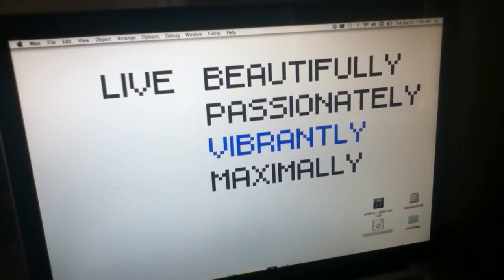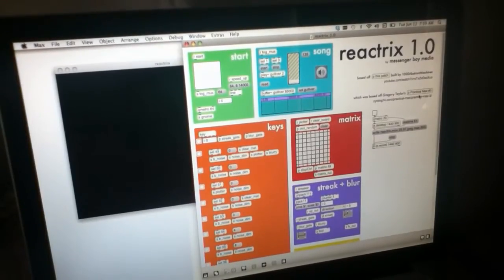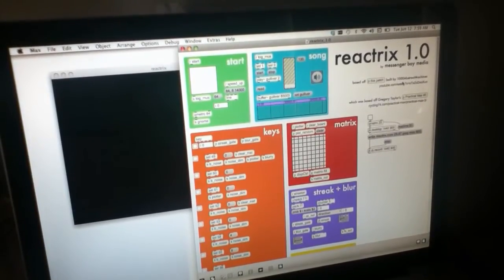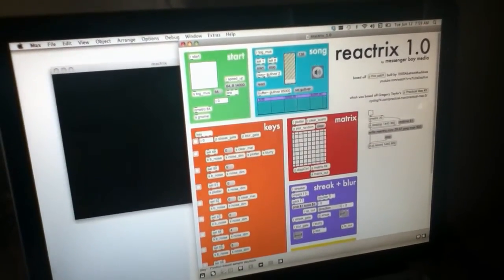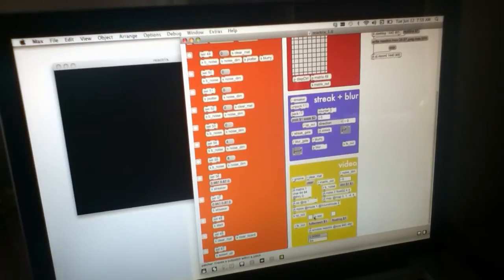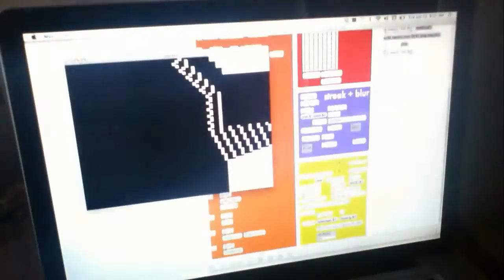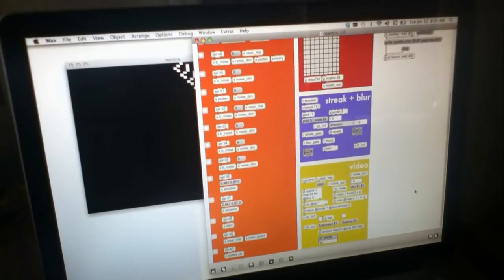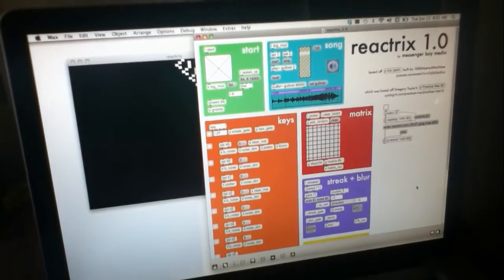Reactrix 1.0 Demo (Real-time interactive Max/MSP patch)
A real-time keystroke-dependent visuals manipulator, based on... mathematically layering... a repeating matrix... and noise... or something, I'm not really sure to be honest.

The (unfinished) song used in this demo was created by messenger boy in Logic Pro 9, using public domain samples from Libravox's audiobook recording of "Gulliver's Travels".

Special thanks to 1000AbstractMachines, Gregory Taylor, and Martin Thompson! w00p w00p